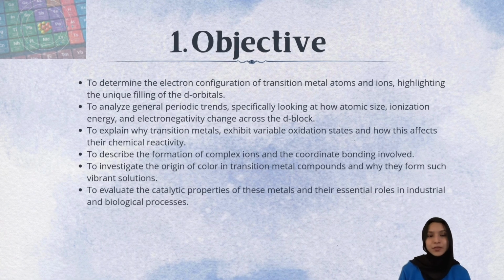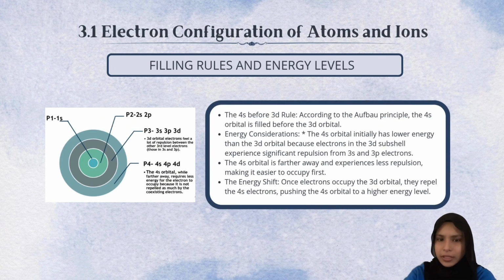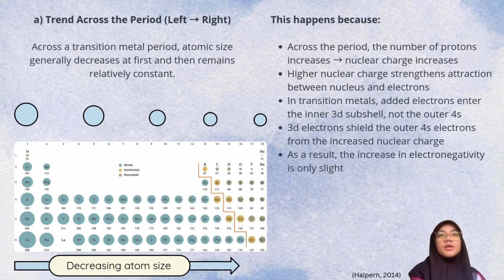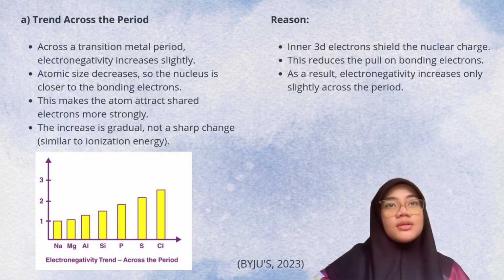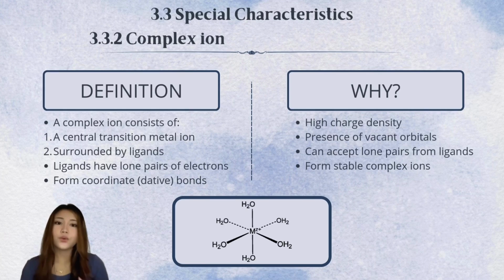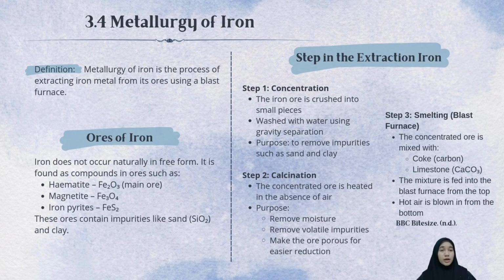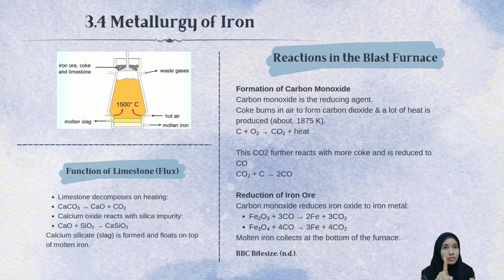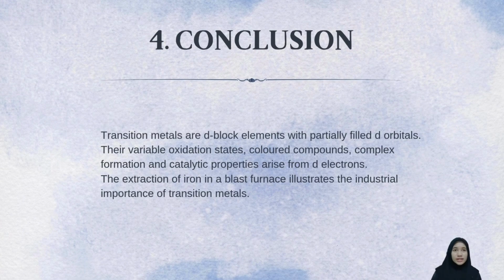CHM361 VIDEO ASSIGNMENT AS1205_4